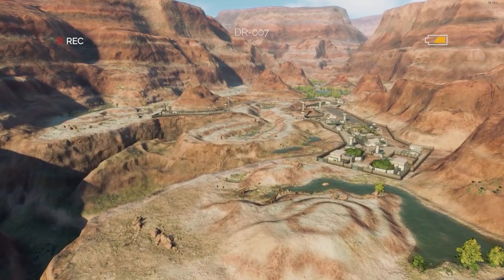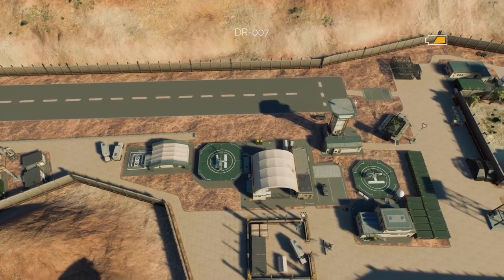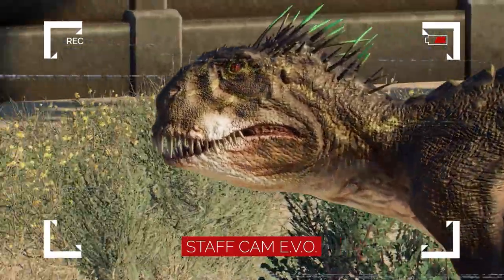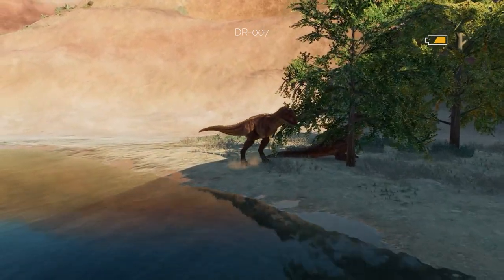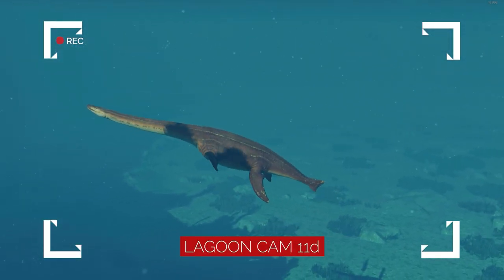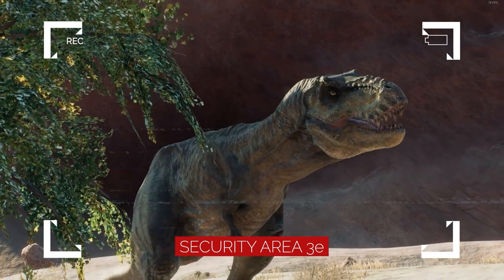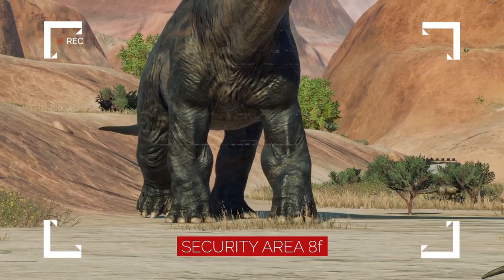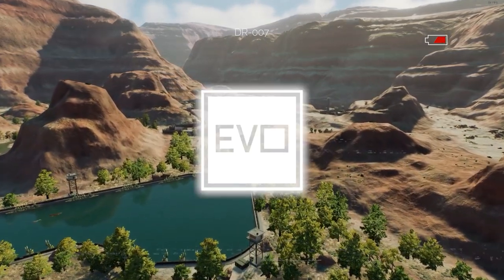This TOP SECRET DINOSAUR RESERVE must be protected from poachers | Jurassic World Evolution 2 tour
Tour a DFW reserve in an undisclosed location in Jurassic World Evolution 2. The sanctuary must remain a secret to protect the dinosaurs from poachers.